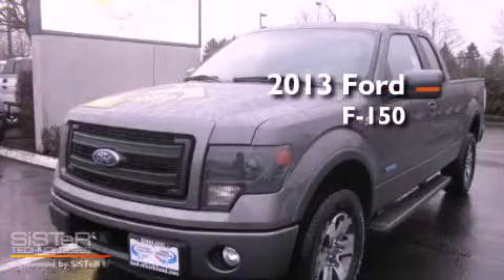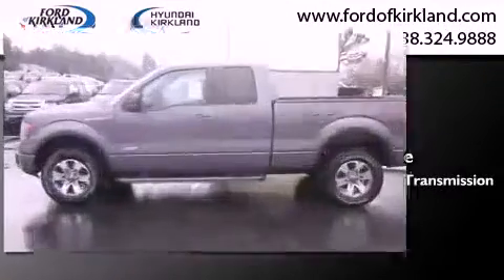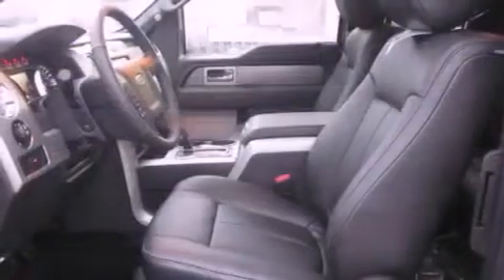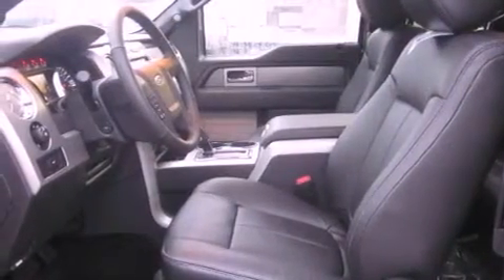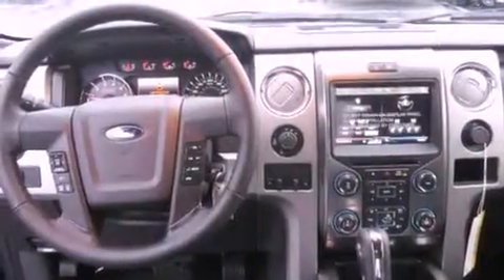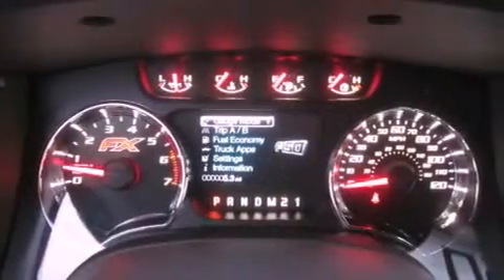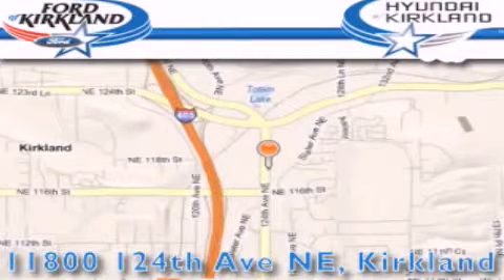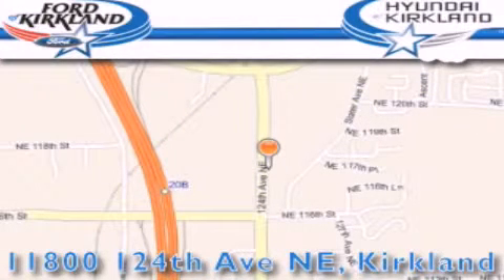2013 Ford F-150 Kirkland WA 98034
Year : 2013
 Make : Ford
 Model : F-150
 Engine : 3.5L V6
 Trans . : 6 Spd Automatic
 Exterior : Sterling Gray Metallic
 Miles : 25
 Interior : Blk Leather Buckets
 Stock : D82964